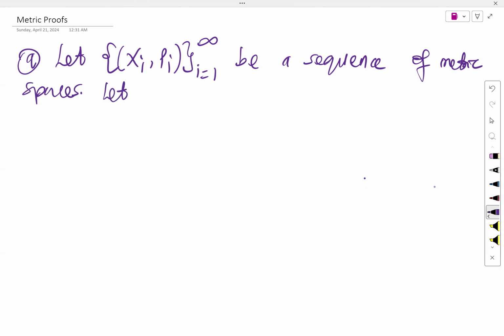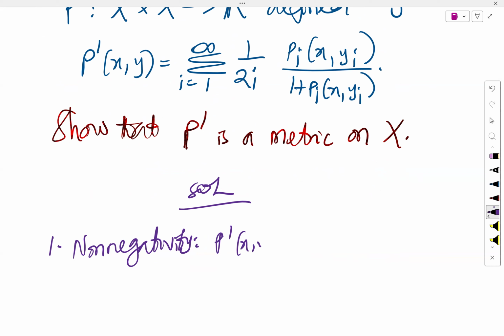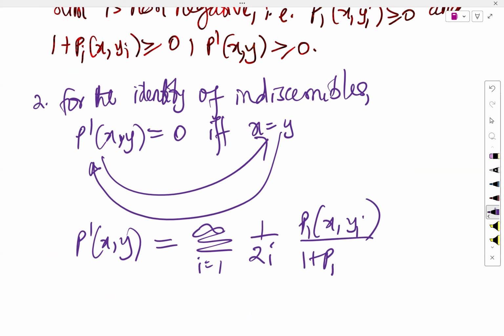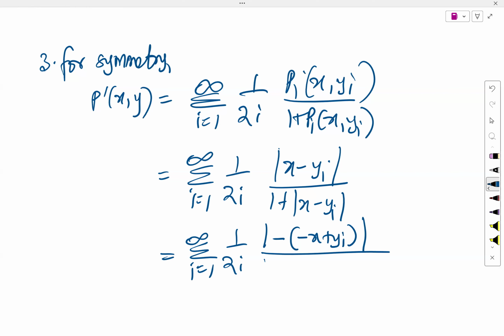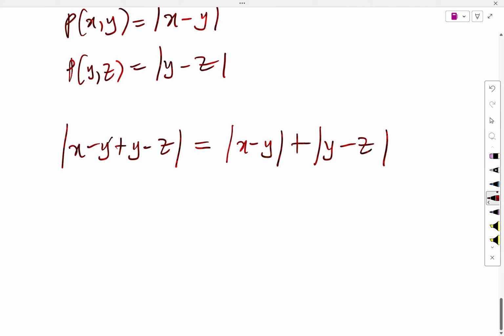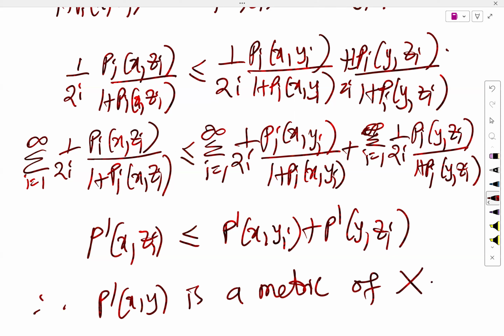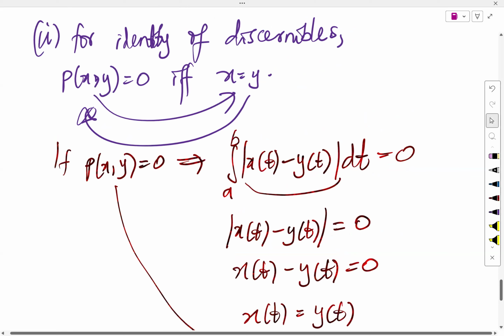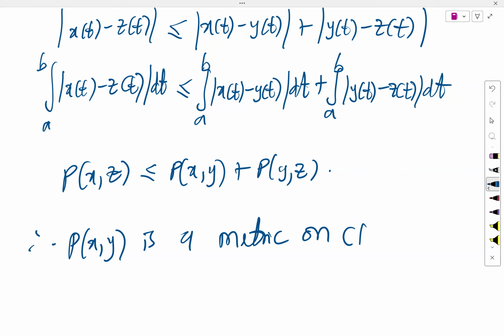M4. Metric Proofs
Check out these cute metrics and how to prove they are are distance functions.